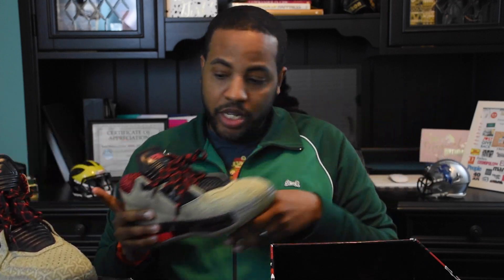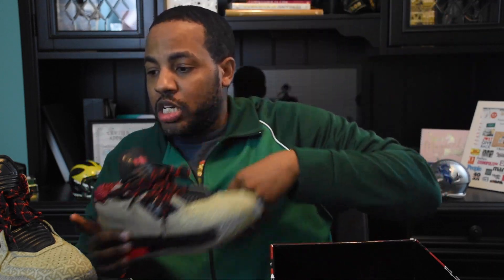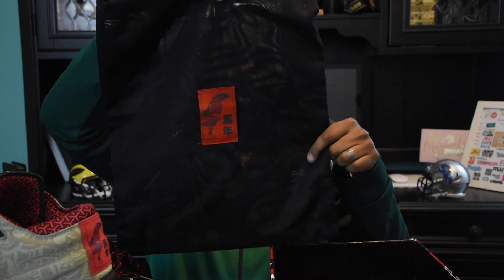Sneakers, Sports & Life: GOAT App Unboxing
In this episode of "Sneakers, Sports, and Life", I unbox the first of my THREE pickups for the week. This one is from the GOAT app!

I have been eyeing this shoe for a couple of years and was able to find it for a steal...

I was so excited about the shoe, I almost cut my finger off in the video.

Have you used the GOAT app before? If so, what has your experience been? If you haven't, would you use it?

SportsGuyQ aka "Q" is a sneakerhead (Yes, I finally accepted the moniker) and an avid sports junkie that likes to talk about the latest happenings in the sports world while wearing his favorite kicks.

This channel will contain conversations about recent pickups, outlet hunting, and any hot topic pertaining to the sneaker and sports world.